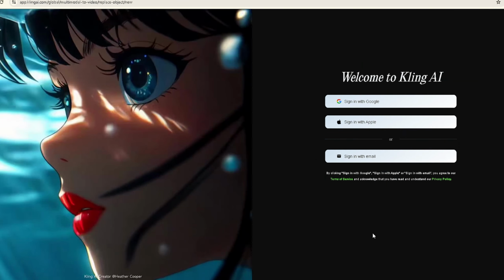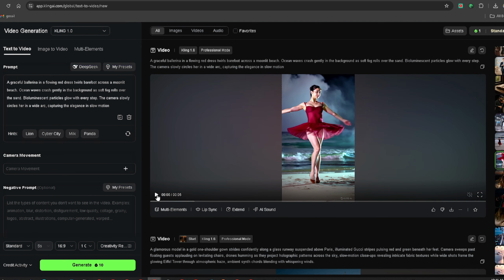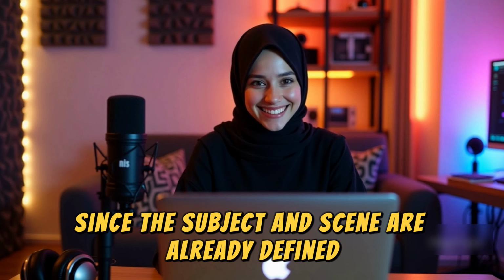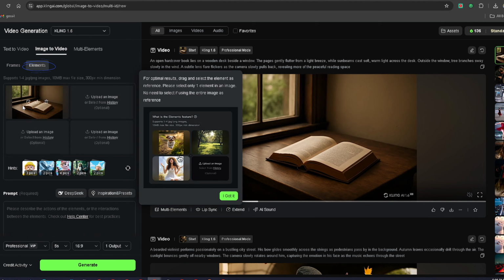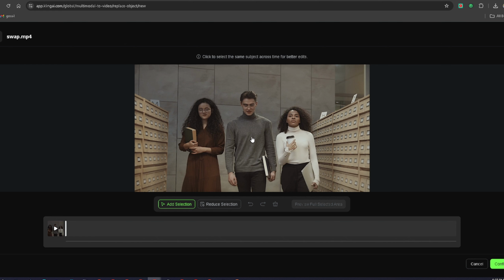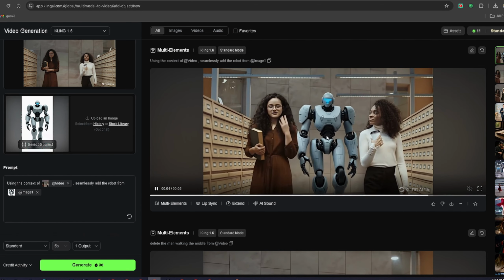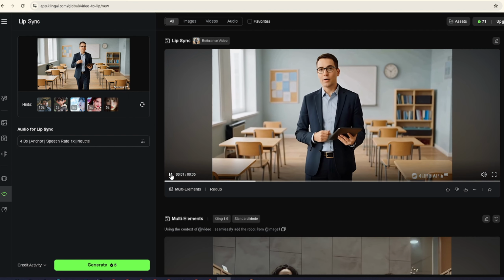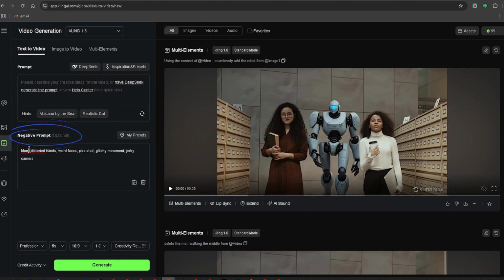Easily Swap, Add, or Remove Anything in Your Videos with Kling AI Multi-Elements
🎬 Learn How to Use Kling AI Like a Pro (Step-by-Step Tutorial)
Kling AI is one of the most powerful AI video generators in 2025 — but most people don’t know how to use it properly. In this tutorial, I’ll show you exactly how to go from a simple idea to a cinematic video using Kling’s Text to Video, Image to Video, Elements, and Multi-Element Editor features.

✅ No editing experience required
✅ Create realistic, studio-quality videos fast

📌 What You’ll Learn in This Video:
00:00 – Introduction
01:15 – How to log into Kling AI
02:30 – Using the Text to Video feature
04:45 – Cinematic prompt formula (5-Part Method)
07:10 – Image to Video demo
09:00 – Using the Elements editor
11:15 – Multi-Elements: Swap, Delete, Add
13:00 – Final tips for best results

💥 If you’ve tried other AI tools and been disappointed, Kling AI will surprise you. Watch till the end to see how easy it is to create viral, cinematic videos — no camera needed.